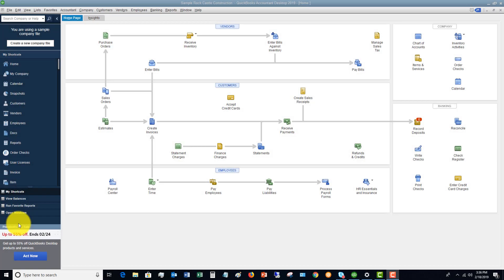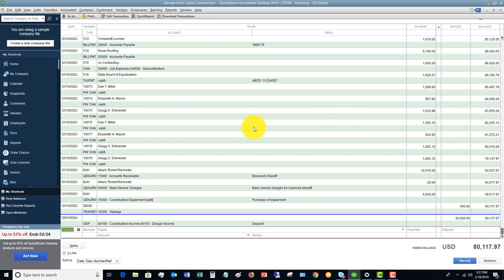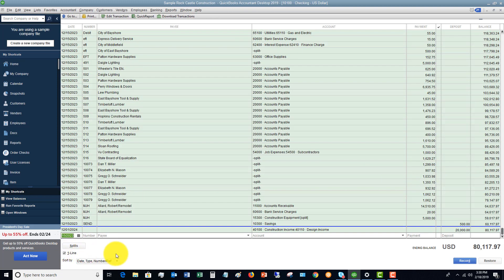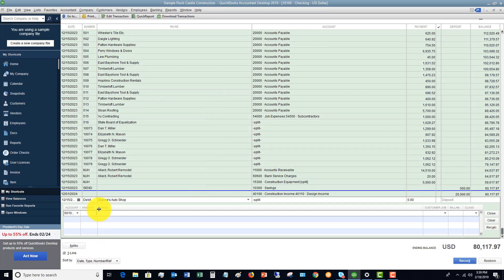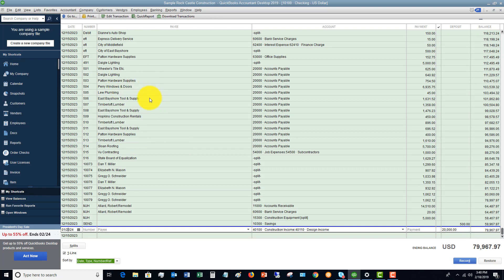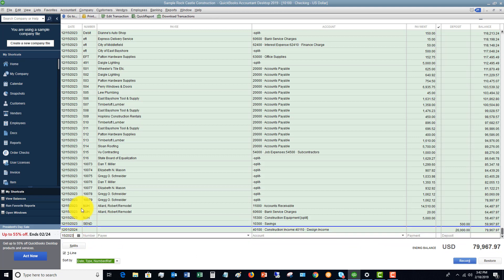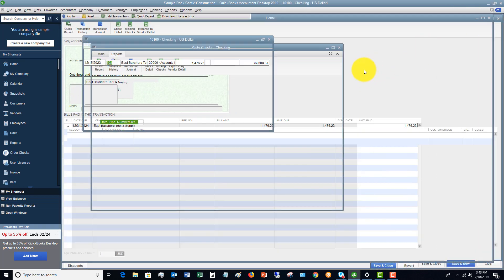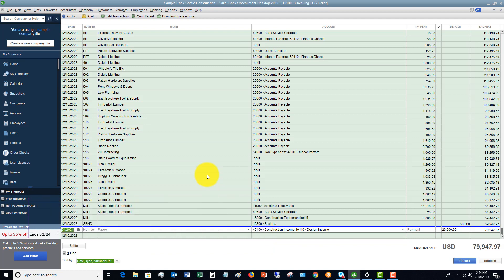Quickbooks 2019 Tutorial for Beginners - How & When to Use Your Check Register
- In this Quickbooks 2019 Tutorial for Beginners I walk through how and when to use your check register.

The check register can cause confusion, but if you view it the way I describe in this video, it can be simple.  Using the check register can also allow you to easily enter transactions in Quickbooks 2019 quickly.

Have Quickbooks questions?  Become a Member of the Quickbooks University and get them answered!  and get lifetime support!